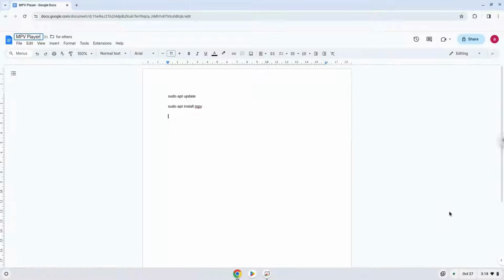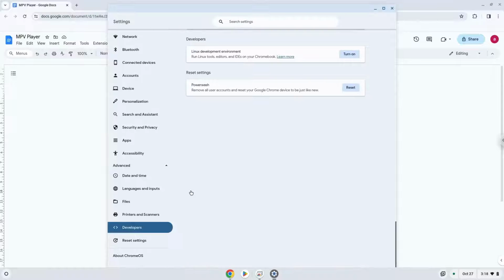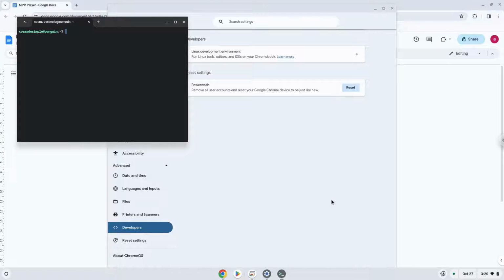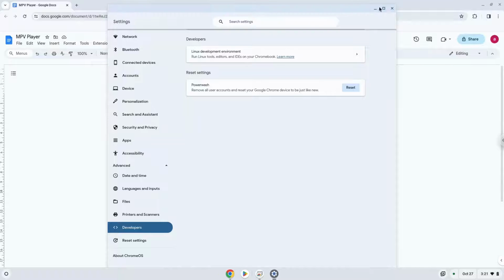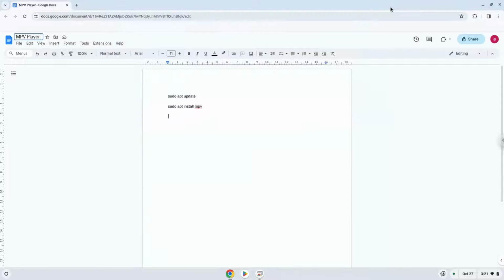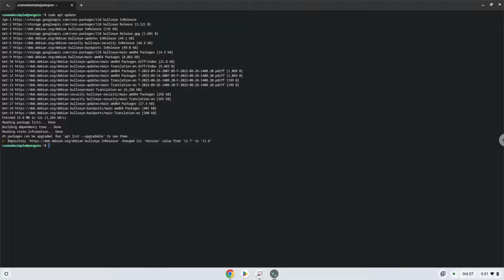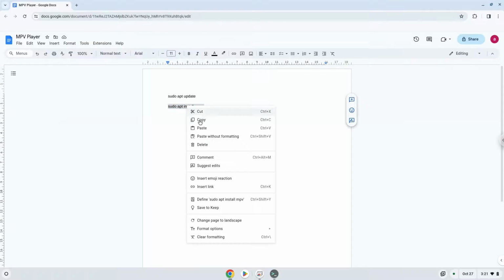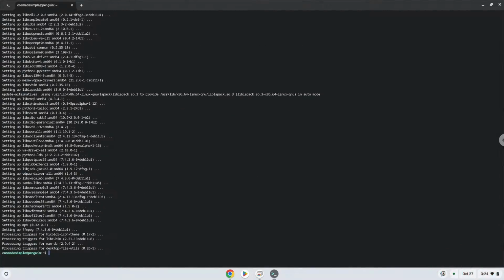How to install MPV Player on a Chromebook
In this video, we are looking at how to install MPV Player on a Chromebook.